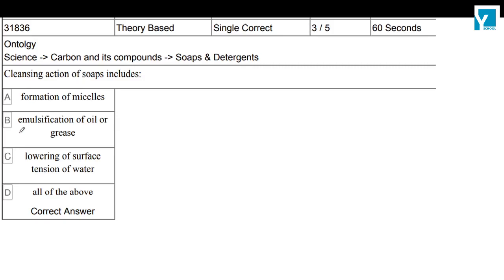Q ID 31836 Class 10 Chem Ch P Block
Yschool, A digital learning platform primarily for  Class 9th to 12th students & JEE & NEET aspirants.

If you don't want to miss any updates or the latest videos on JEE/ NEET 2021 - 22 preparations, NTSE, 9th to 12th study material, exams, exam preparation, strategy, news, and wellness.
Download the Yschoollearning app now-
Link of the app

We hope this video will help you to  achieve  the better understanding  of  the  topic, we would love to get your feedback.

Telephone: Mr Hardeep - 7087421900